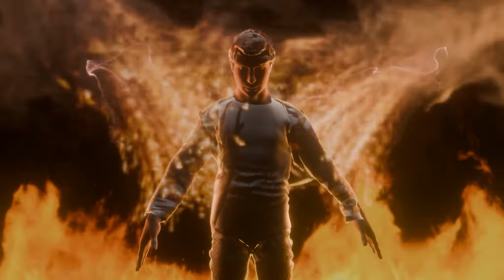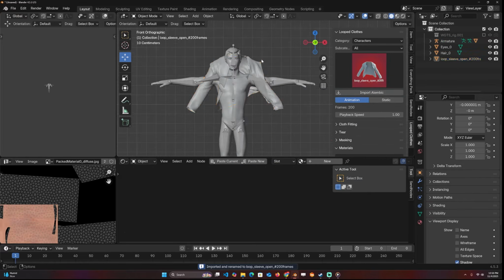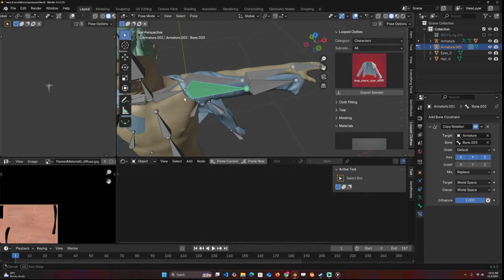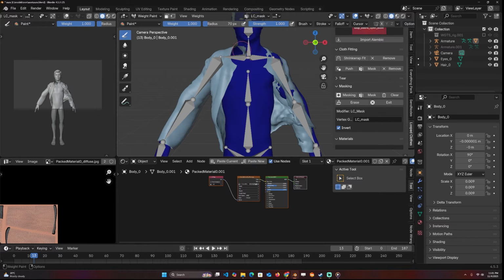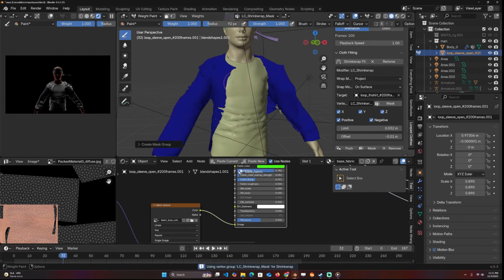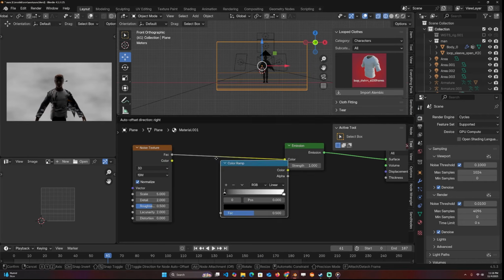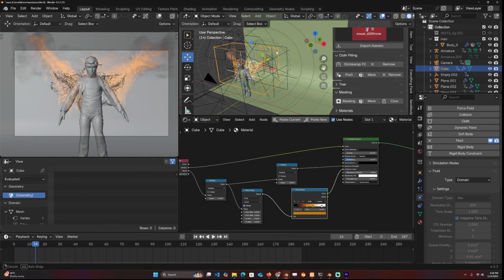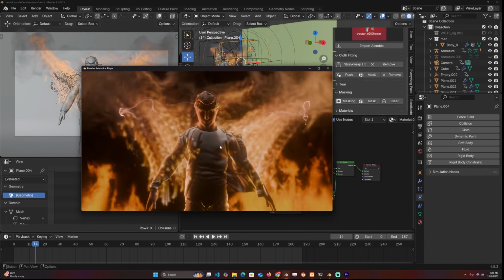Make this animation in blender in 5 minutes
looped clothes